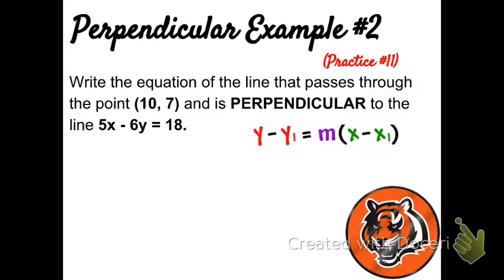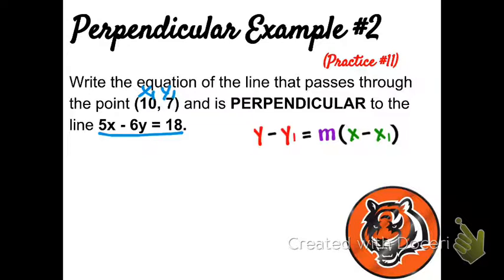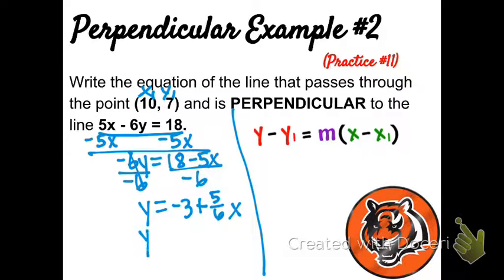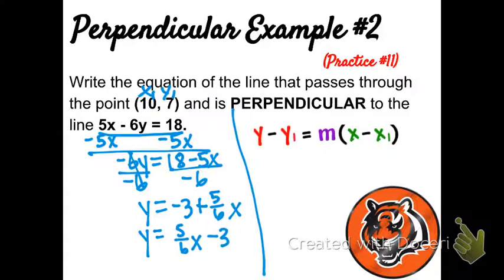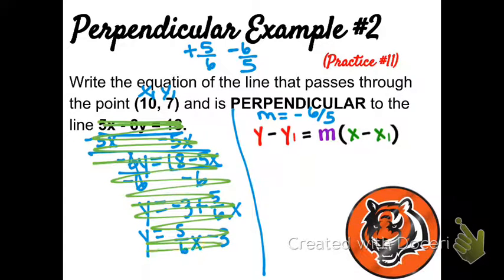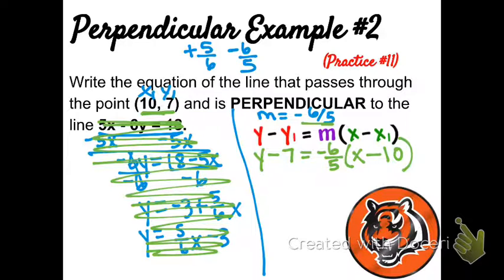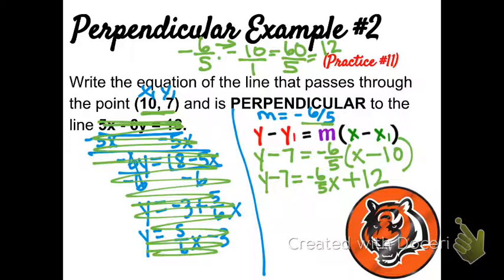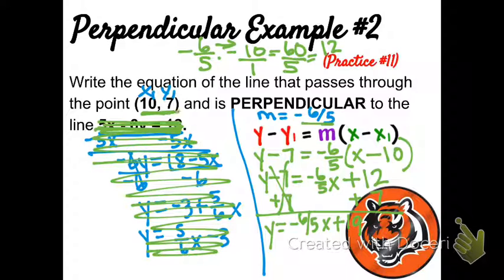Write perpendicular equations first find slope